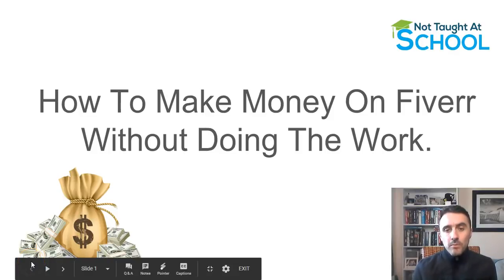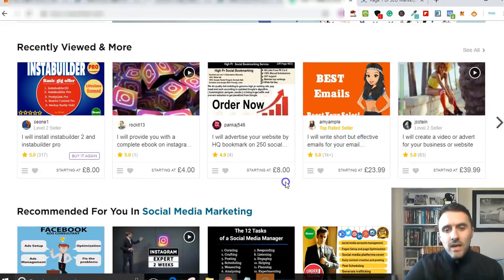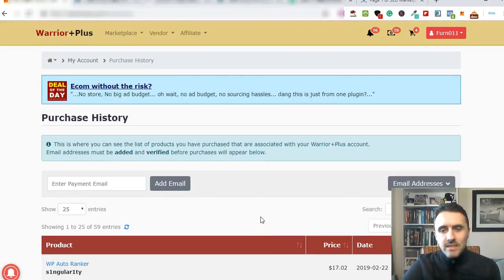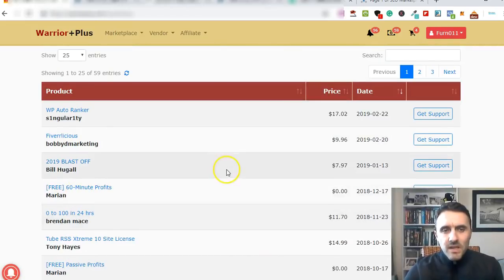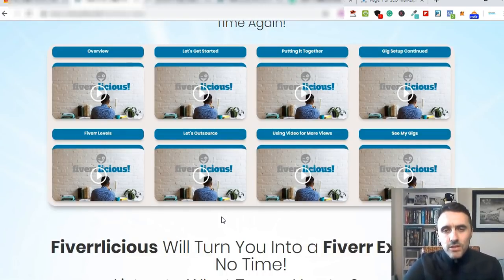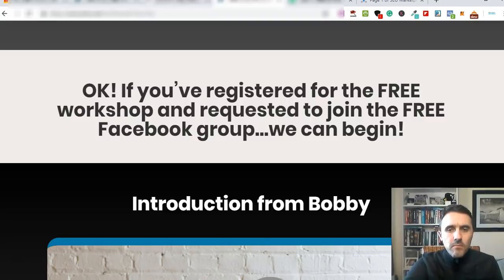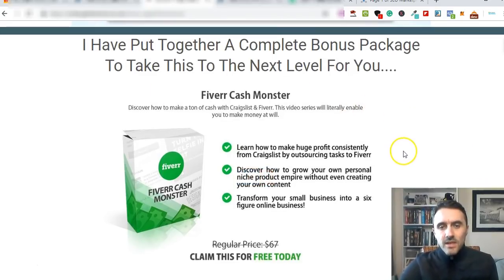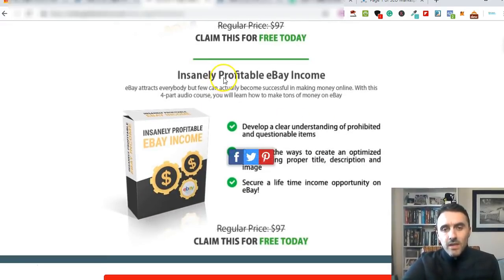How To Make Money On Fiverr Without Doing Any Work - $6000 Example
Welcome to today's video - How To Make Money On Fiverr Without Doing Any Work - $6000 Example.

💵 YouTube Passive Success - Earn $100 Daily In Passive Income 💵

🔥 FREE COURSES 🔥

➡️ INSANE FREE Expert Training To Build A Proper Online Business ⬅️

➡️ Join my member's area to grab lots of freebies to make money online.

▽▼▽ Tools I use Every Day To CRUSH it in my Online Business ▽▼▽

🔥 POPULAR MAKE MONEY ONLINE VIDEOS 🔥

In this video, we look at how you can make money on Fiverr without actually doing any work yourself.

This is a really simple and easy way to make money online and from home.

If you want to speed up the whole process you can check out this course for only $10